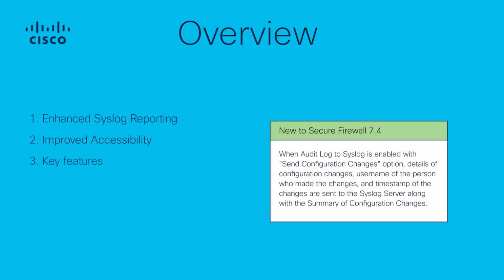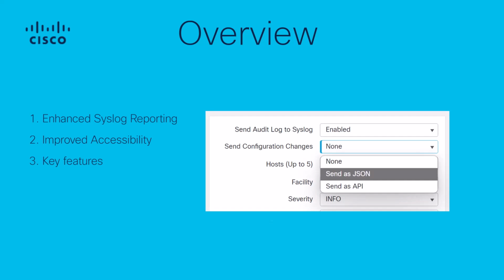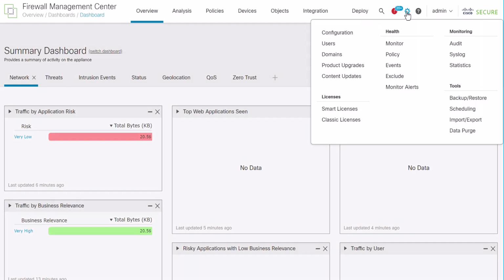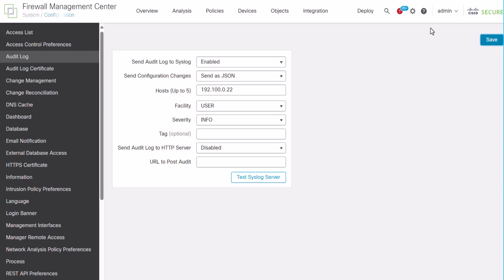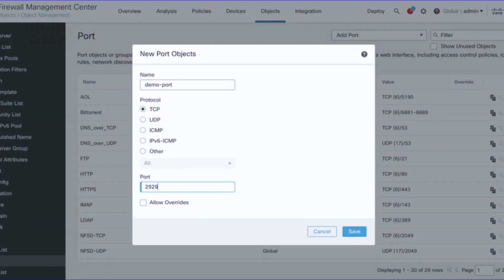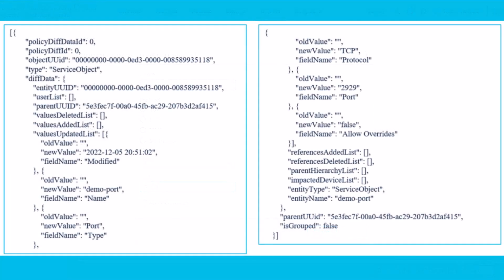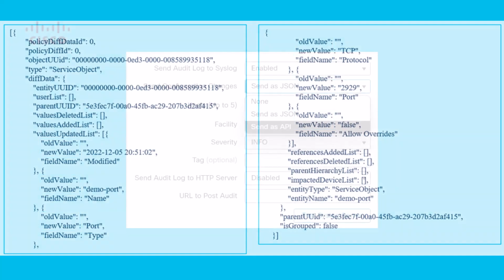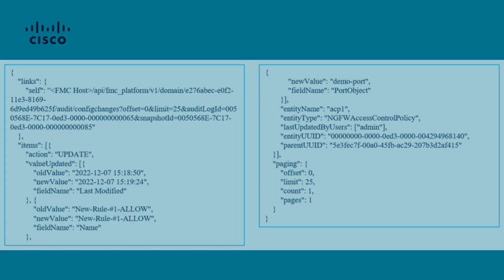Send Detailed FTD/FMC Configuration Changes to Syslog | Monitor Firewall Admin Activity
In this video, learn how to configure Cisco Secure Firewall Threat Defense (FTD) and Firewall Management Center (FMC) to send detailed configuration changes to a syslog server. This feature enhances visibility into administrative activity and supports compliance, auditing, and operational accountability.

What you’ll learn in this video:
  – How to enable detailed syslog messages for FTD/FMC configuration changes
  – Steps for integrating syslog servers with Cisco Secure Firewall
  – Best practices for monitoring and auditing administrative changes